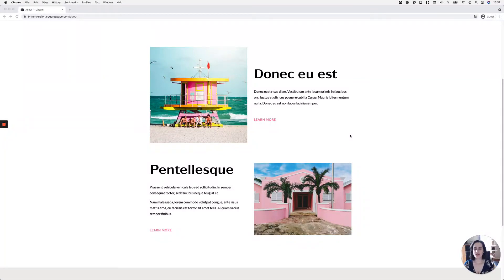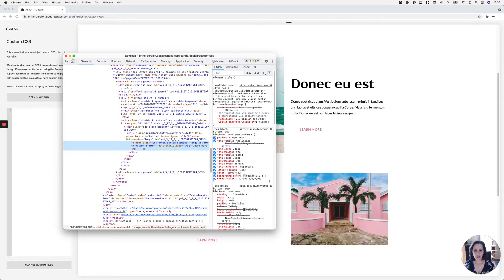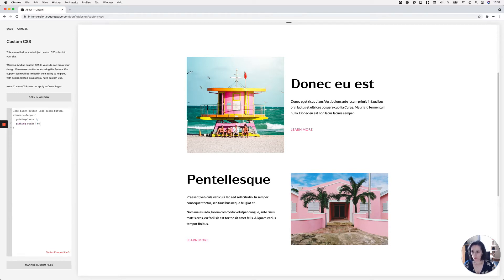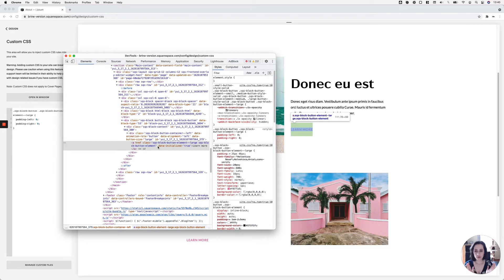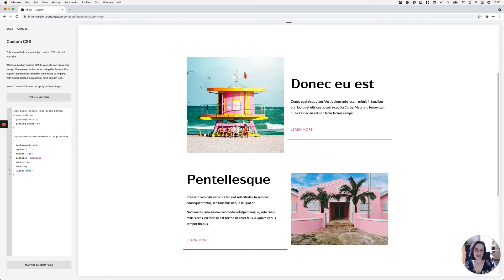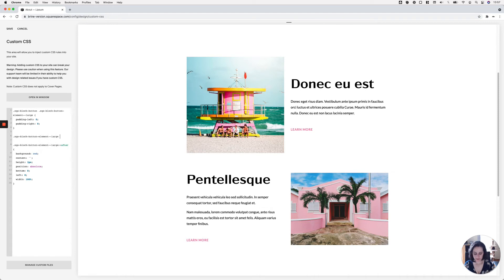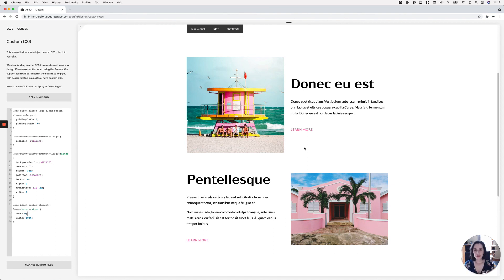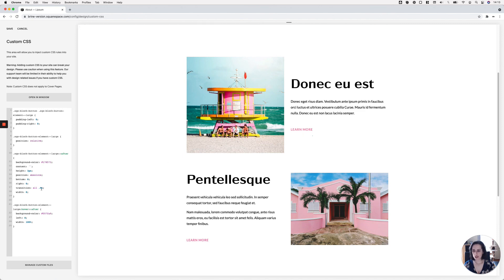Creating a looping underline on hover for button blocks in Squarespace (7.0 & 7.1)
We haven’t really covered a lot of button customizations on the blog, so I thought I’d share one with you today!
The final effect makes it seem like the underline loops around the button, so it’s a pretty cool effect.
The code isn’t too complicated AND is flexible enough to allow you to target one particular button size or all at the same time.
Just keep in mind that we’re working with Squarespace’s Button Block, so the code won’t work right off the bat for those buttons within Image Blocks, Newsletter Blocks, or any other kind of block.

//Timestamps
00:00 - Intro
00:23 - Initial setup
01:04 - Fixing button padding
03:08 - Adding the underline
08:11 - Creating the hover mode